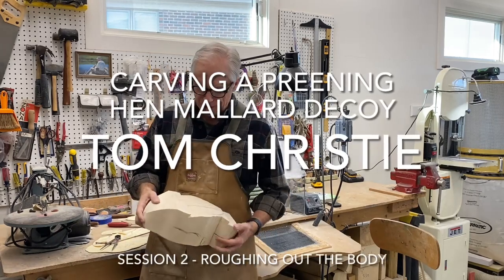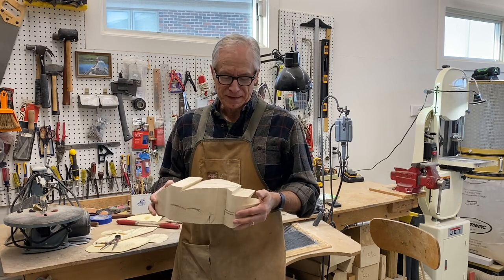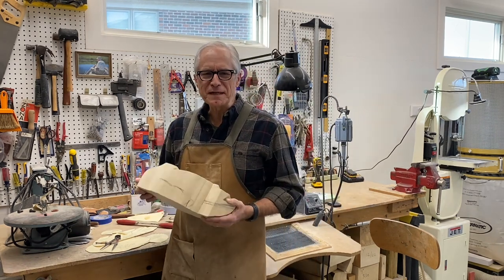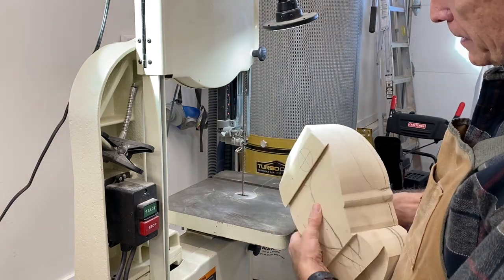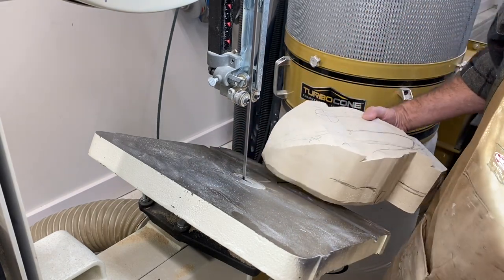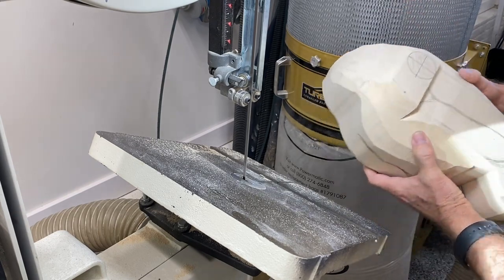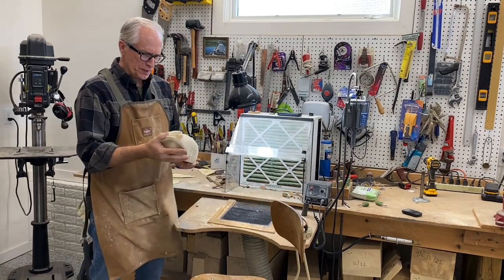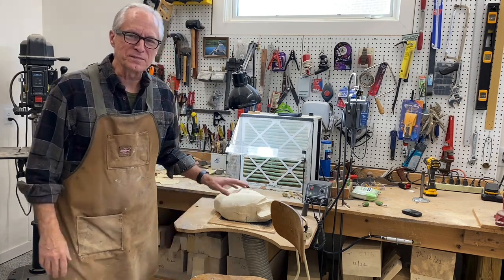Hen Mallard Carving Session 2 - Roughing Out the Body